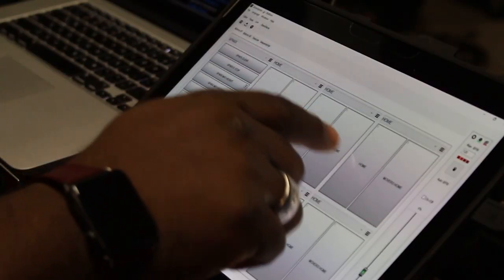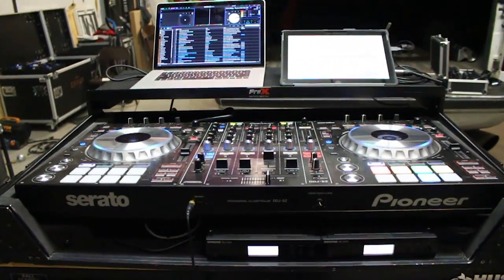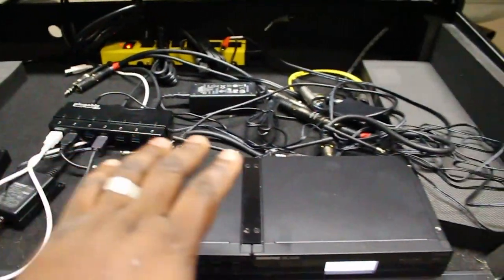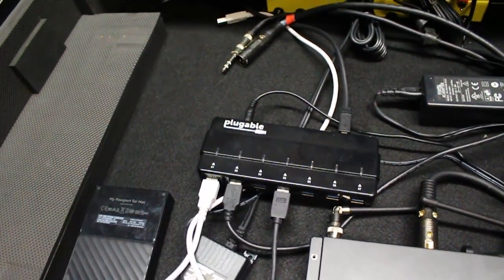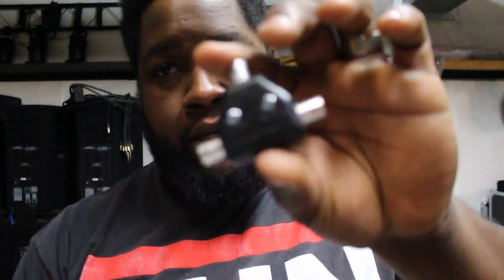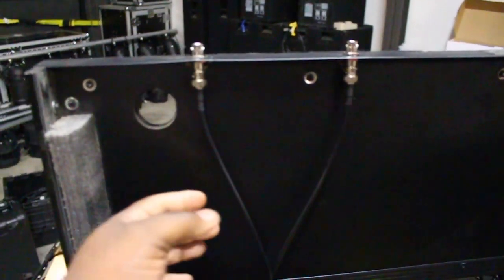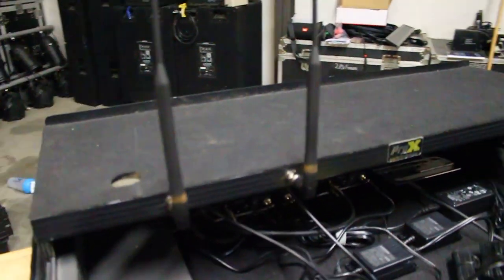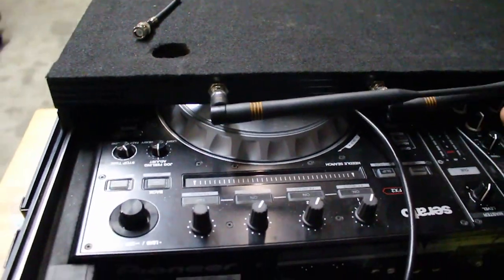DJ COFFIN TOUR! | ELIMINATE MIC DROPOUTS FOREVER!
Today we are going to take a look inside of my coffin that holds my Pioneer DDJ - SZ controller. I also install some Shure 1/2 wave antennas. They will enable me to get even more distance out of my Shure BLX4R wireless mics!

Used, customer return, open box, demo units, bundles, Sale Items, Shure Wireless Microphones, Trussing (Global Truss & TRUSST), QSC K and some items under $100.

Some items may have a limit to the maximum discount allowed. That amount will be automatically applied at checkout. For example – Odyssey and Pro-X Flight Cases, EV ZLX & EKX, control vinyl & all doorbuster sale items.

I Hope you enjoy this Vlog and my channel  - please hit that thumbs up if you liked it and subscribe for more videos (New Vlogs Uploaded Weekly p.s. I MEAN IT THIS TIME!).

MY MIXES (COMING SOON)

MY MOST USED DJ GEAR (w/Purchase Links)

-ADJ TRI PARS
-ADJ DOTZ TPAR
-CHAUVET 350 SPOT
-ADJ IKON LED

-EV EKX 15
-EV EKX 18P
-EV ZLX 15

-PIONEER DDJ SX2
-VMODA HEADPHONES

-GTD AUDIO WIRESS MICS
-Shure SM58 Microphone
-Microphone Stand

-Speaker Stands
-Subwoofer Poles
- MAGLINER Cart

-DJ FACADE
-DJ Table

MY VLOG GEAR (w/Purchase Links)

-Iphone 7+
-Canon 700D

ABOUT ME: Born and raised in Central Arkansas, I am a the owner of a mobile entertainment and event productions company. I also have a passion for teaching, inspiring, and creating new things. I would love to help you in any way that I can!

GOT DOPE ORIGINAL MUSIC YOU WANT TO HEAR ON MY VLOG?